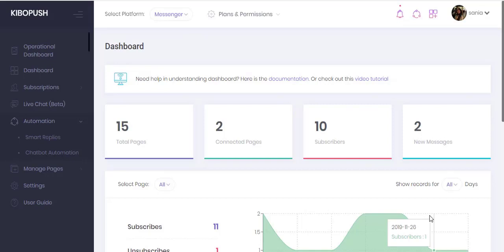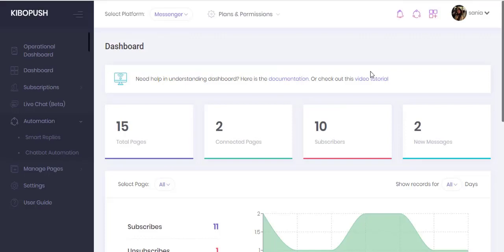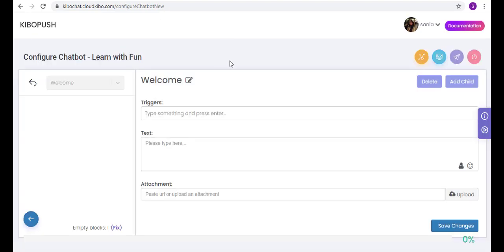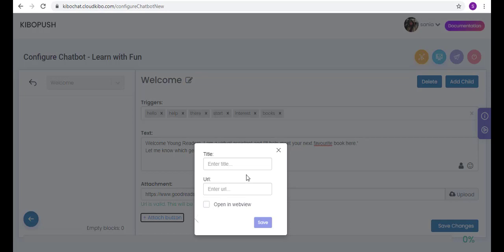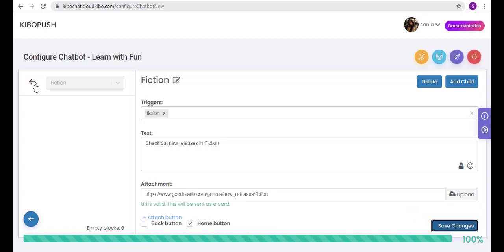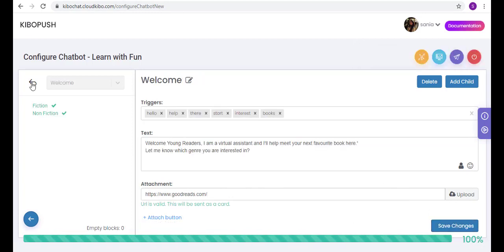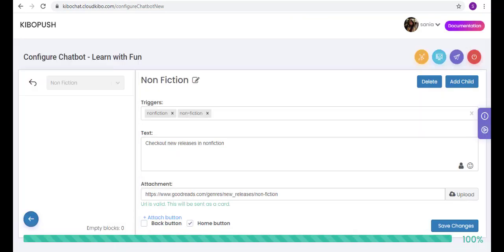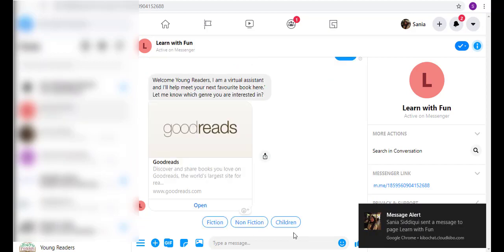Chatbot Automation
Chatbots are virtual assistants deployed on your Fb Messenger Page to converse with end-users.
These bots will work for you 24/7 speeding up customer resolutions. They act as an extension of your support teams